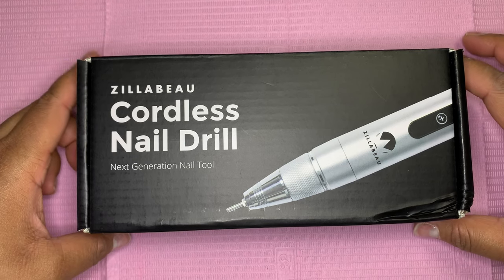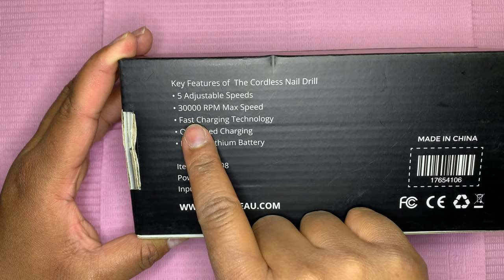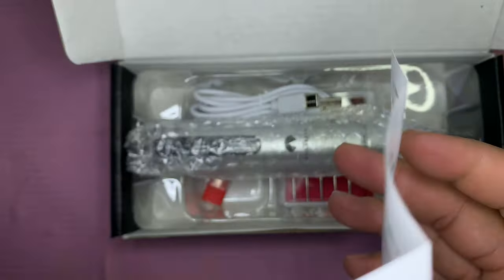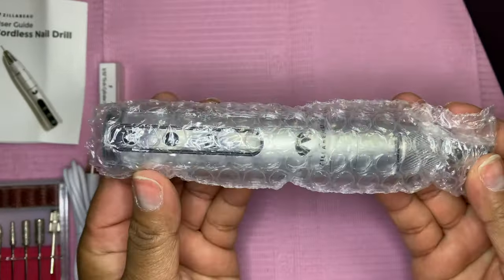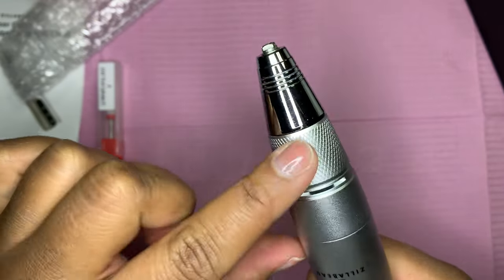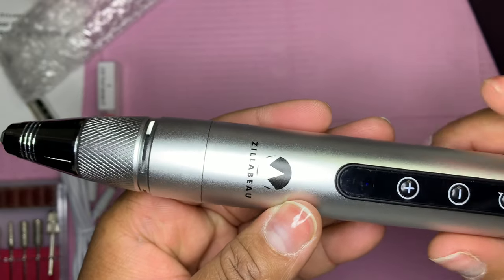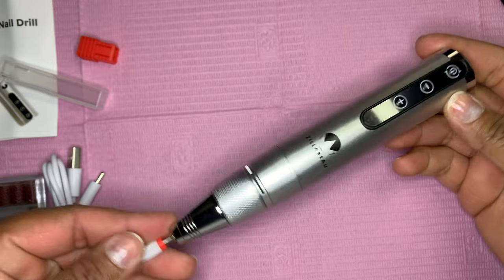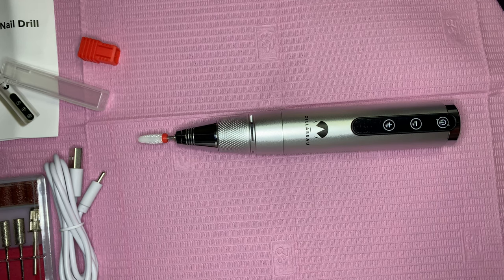Review and Unboxing on Cordless Nail Drill |Zillabeau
Hi Nail Beauties! 💅

In today’s video, I’m unboxing and reviewing the cordless nail drill by Zillabeau.

Products used:
Cordless Drill

Have a product you want me to review? Want to do a collab?

PLEASE NOTE:
 I am not a licensed nail tech but a fellow nail enthusiast. My videos are based on my DIYer honest opinion and to share fun nail products with you.